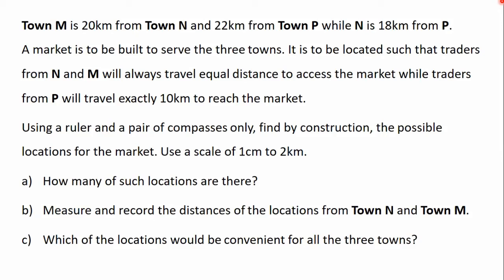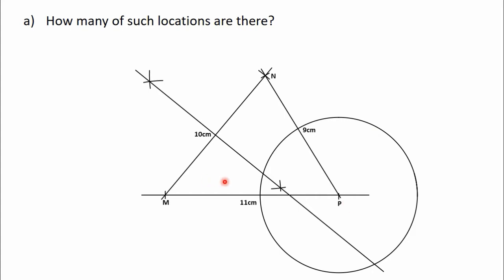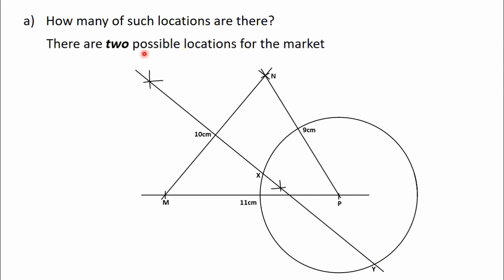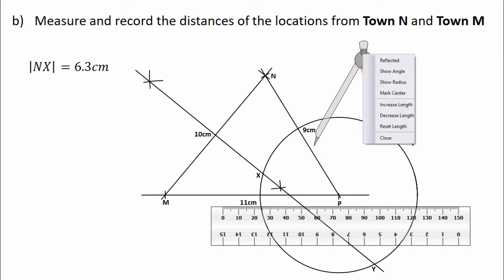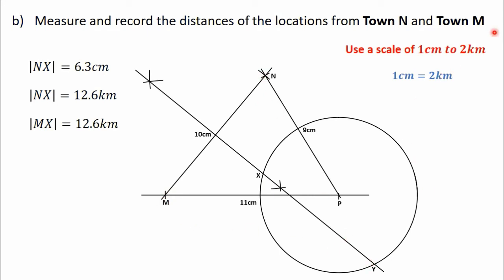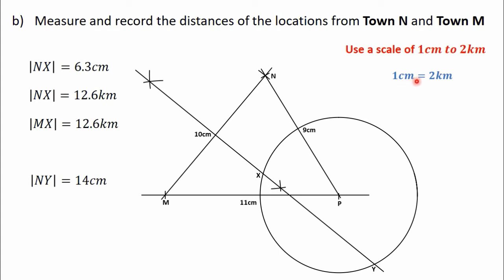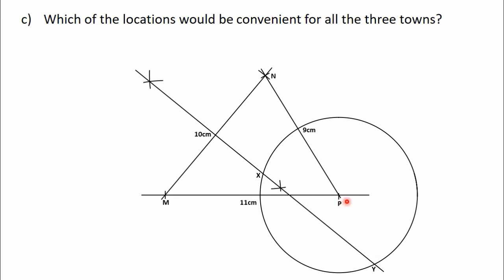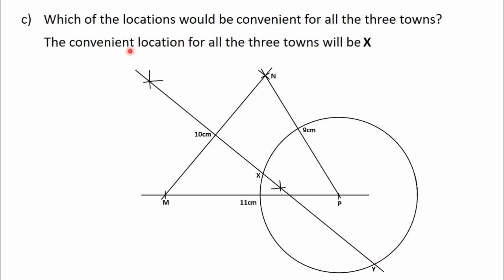46 Likely Examination Question QUESTION 5 PART III